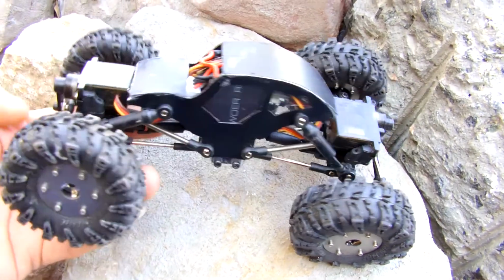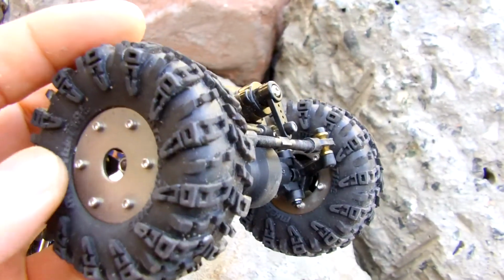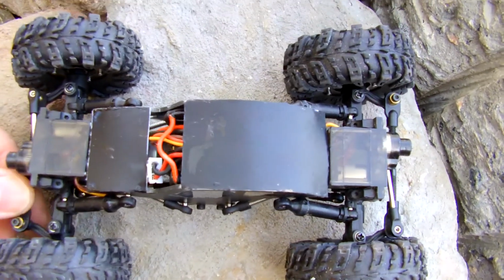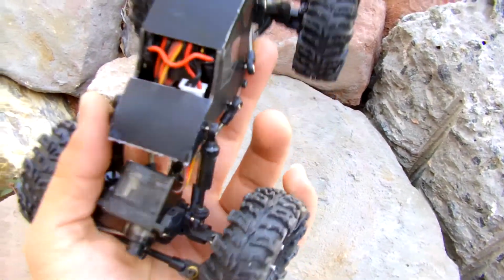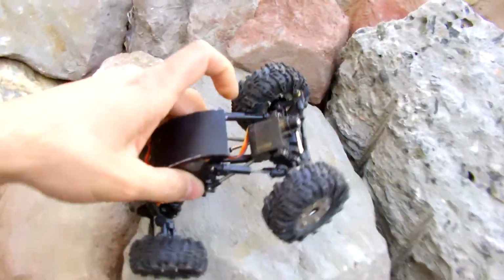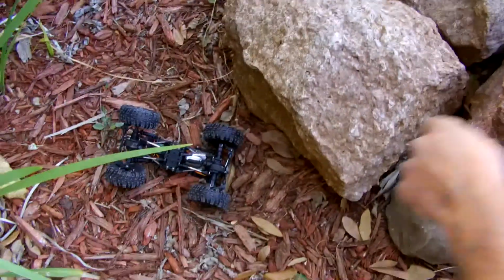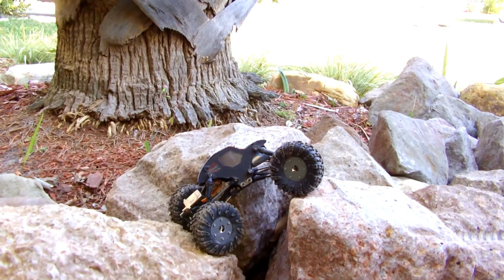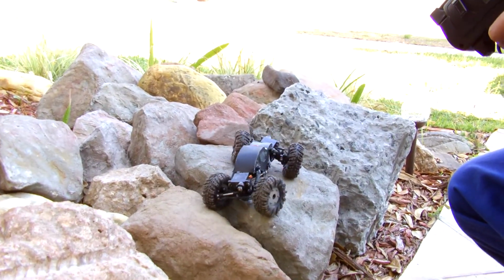33 Redcat Racing 1/24 Sumo Crawler Micro RC with mods / upgrades MiClaw tires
Property of Gamyrc on youtube.This is my first run on my regular course with my MiClaw tires. I don't know what to think of them. They are much bigger which helps in clearing the bigger gaps, but they are also wider and taller which makes them easily caught in rocks, luckily the motor can pull them out now, but still a problem. Also feel a little tight on rocks now because of bigger footprint, I guess it will take a bit to get used to. I was running my stage three motor, and 450mah 2s lipo. I tried to keep camera running all the way through and on the moment I cut and come back was to reposition on last spot on course to tackle obstacle again. I want to show the good and the bad of the setup so I didn't cut out the bad spots so if you need to fast forward its cool, but these spots are the best to see its limits.